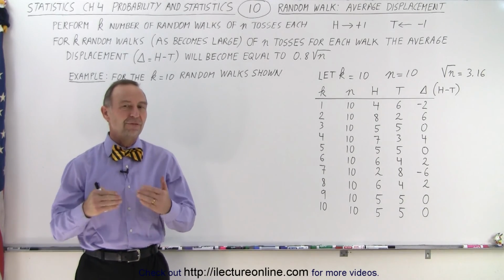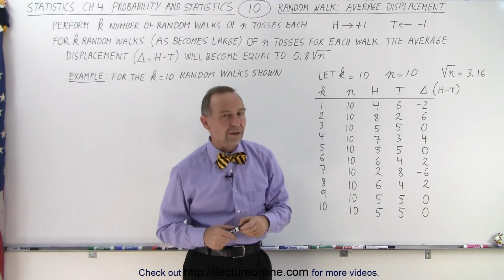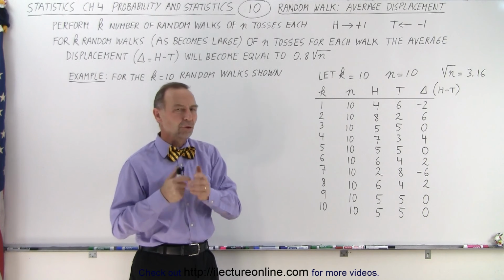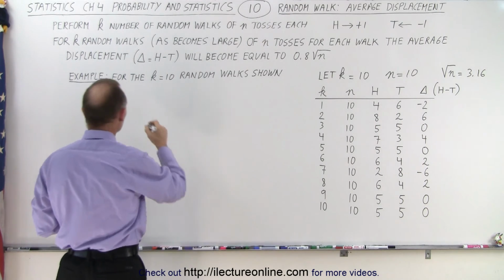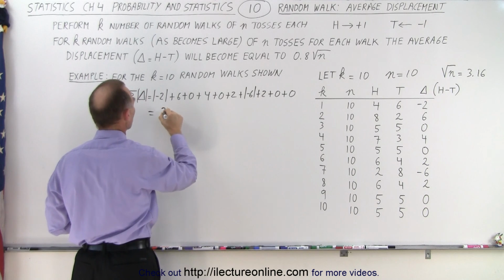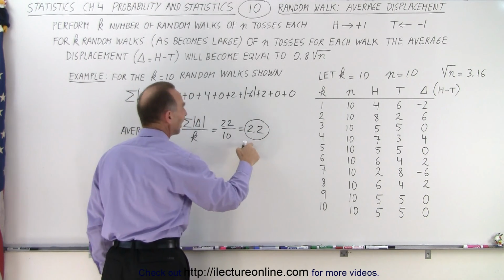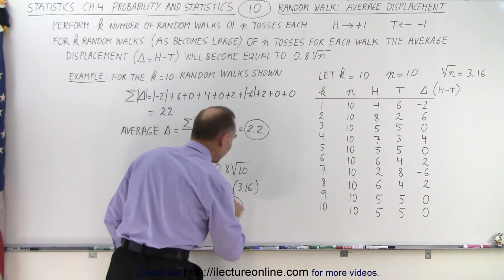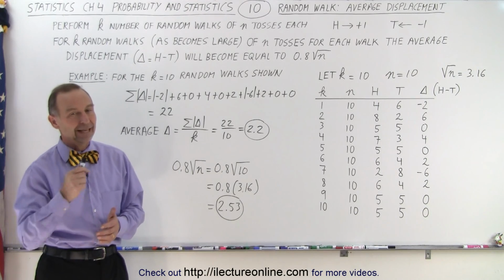Statistics: Ch 4 Probability in Statistics (10 of 74) Random Walk: Average Displacement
We learned from previous video each of the random walks is the average displacement is SQRT(n)=3.16, where n=number of tosses.